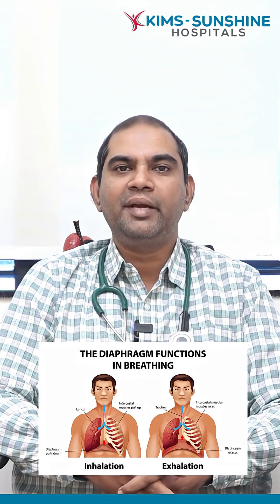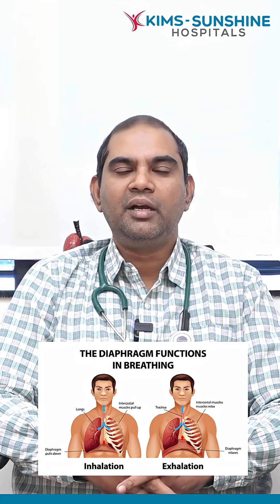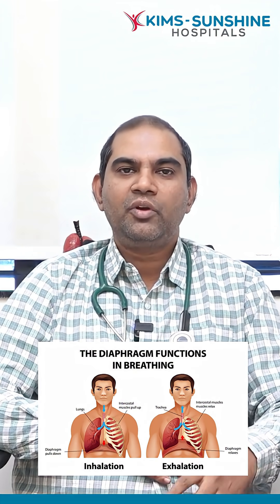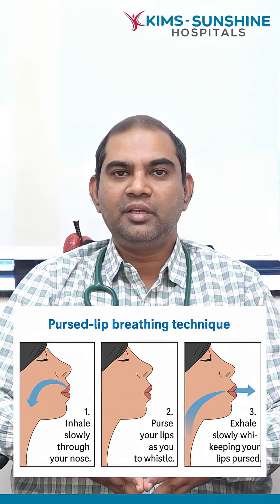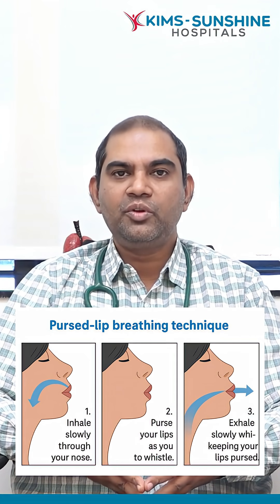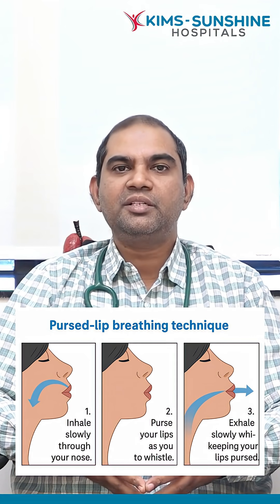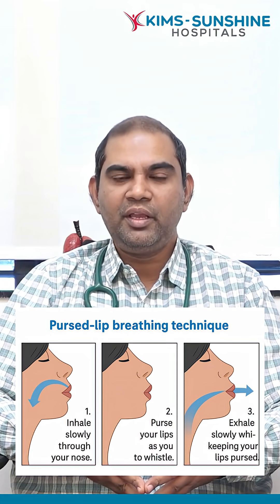Breathing Exercises to Improve Lung Capacity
Dr. V. Laxman Babu, Sr. Consultant Pulmonologist, Interventional & Sleep Medicine Specialist shares breathing exercises to improve your lung capacity.